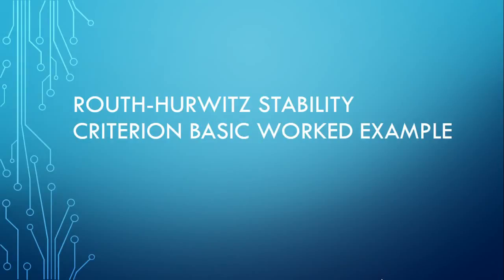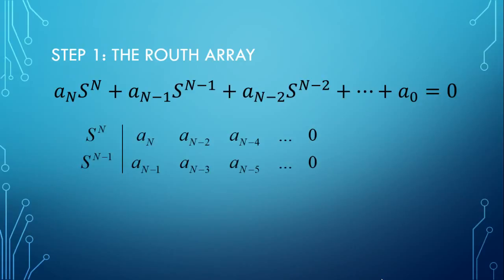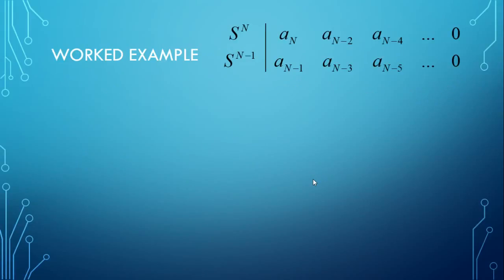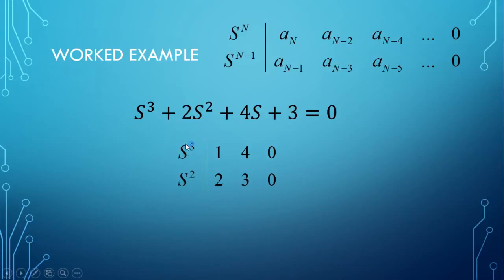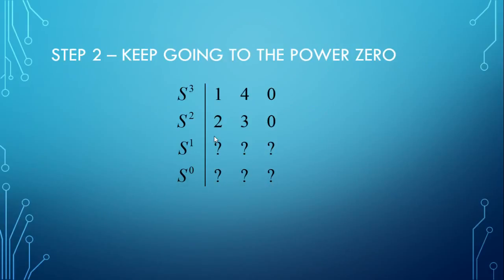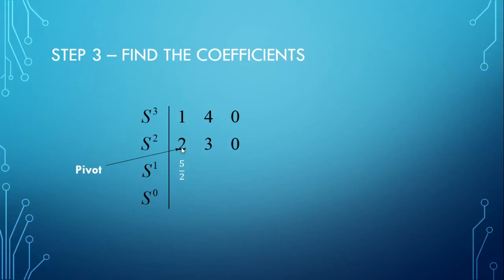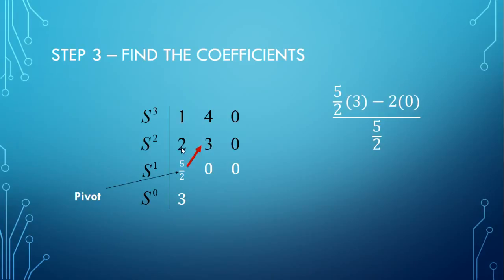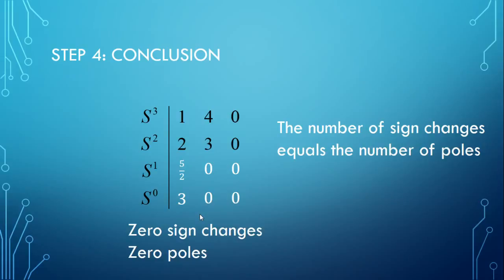Routh Hurwitz Stability Criterion Basic Worked Example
In this video we will look at how to apply the Routh-Hurwitz stability criterion to the denominator of a transfer function (or polynomial) to determine the number of poles present. This is intended to be a simple worked example that is easy to follow.